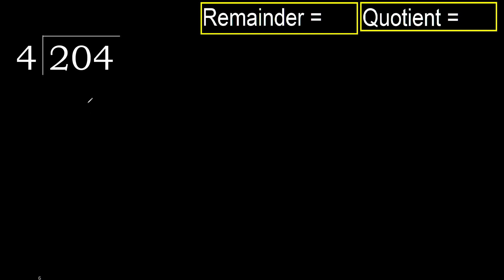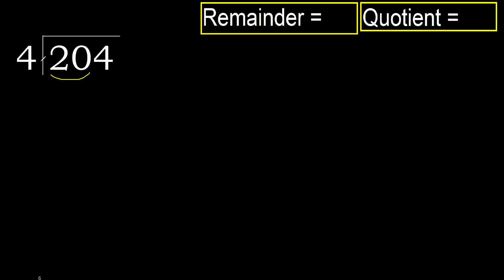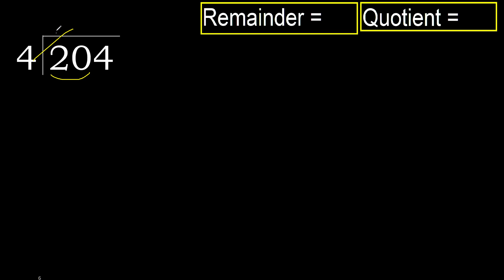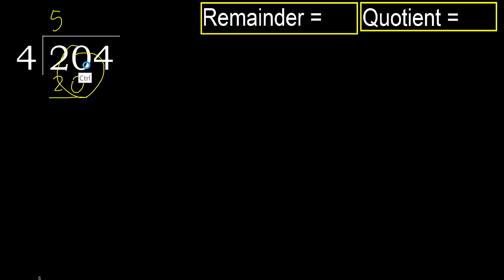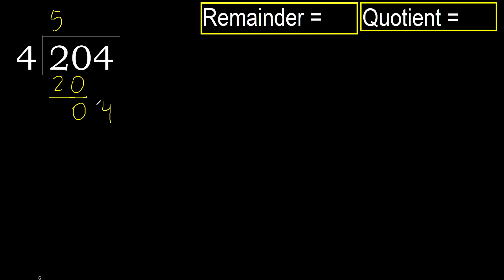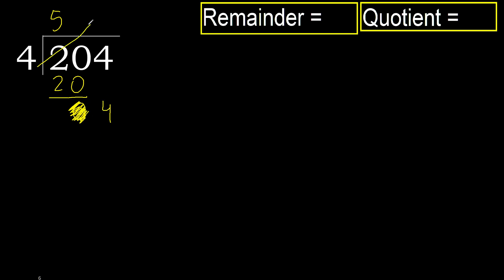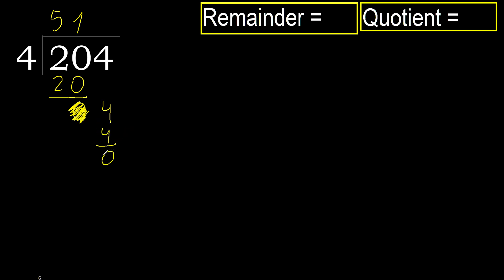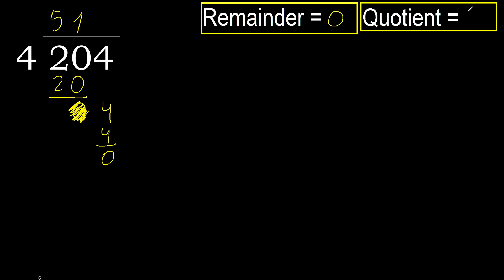Divide 204 by 4 , remainder . Division with 1 Digit Divisors . How to do